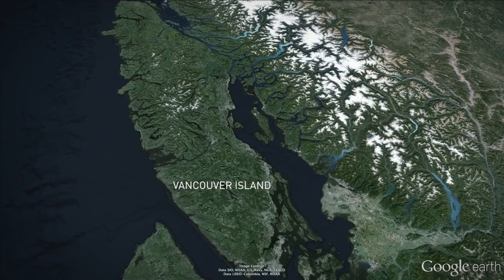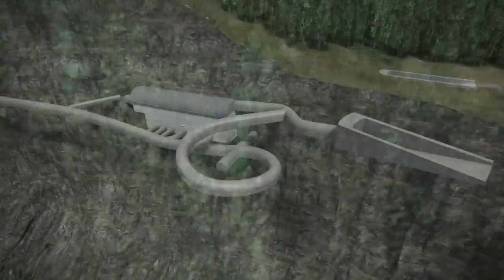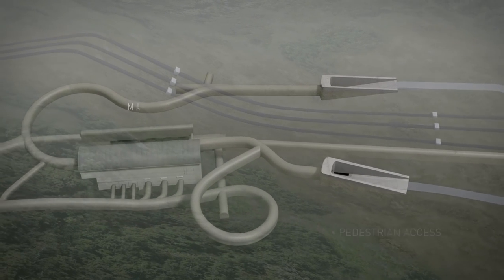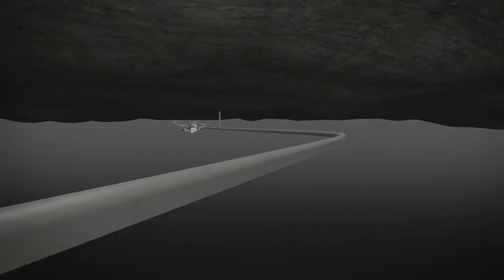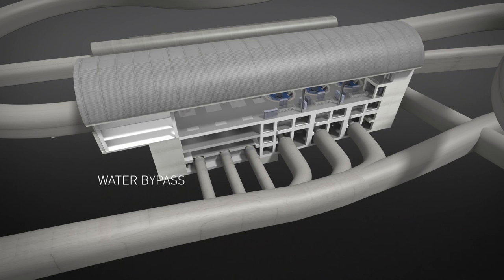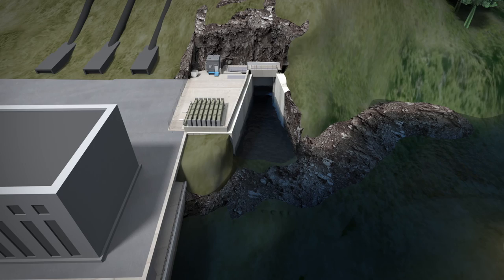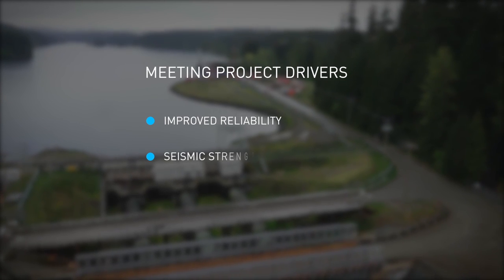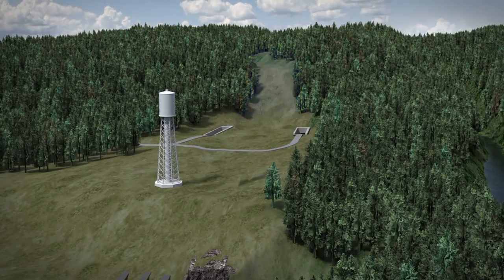John Hart Generating Station Replacement Project overview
Located within the City of Campbell River on Vancouver Island, the John Hart Generating Station has provided clean, reliable power for 65 years. We're making a major investment in the facility to ensure it continues to deliver value for years to come.

The project will construct a replacement water intake at the John Hart Spillway Dam, replace the three 1.8-kilometre long pipelines with a 2.1-kilometre tunnel (8 metres in diameter), construct a replacement generating station beside the existing station, and a new water bypass facility. The existing station continues to operate during the construction phase, and then transfer operations during the commissioning period to the new facility.